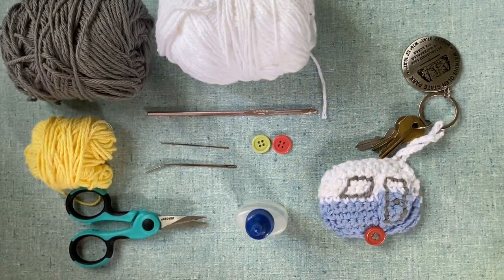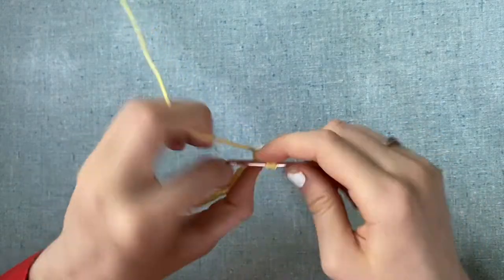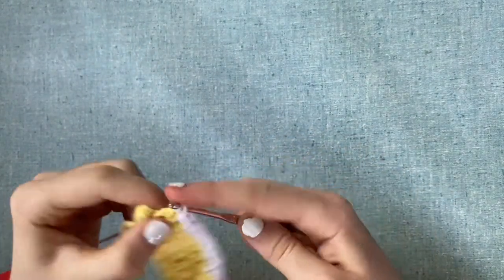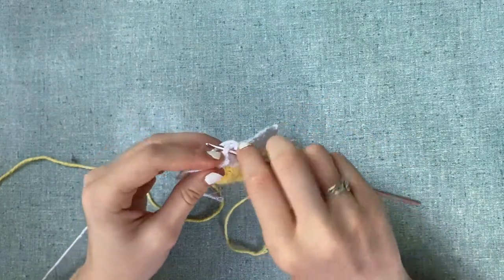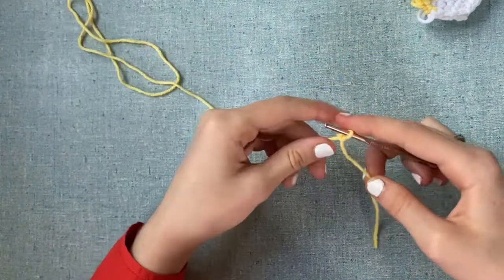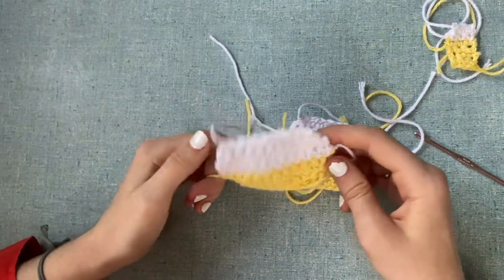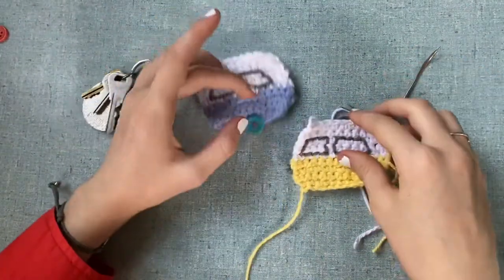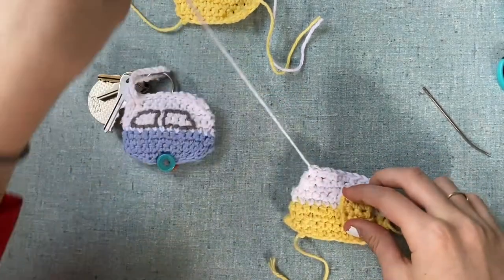How to Crochet a Camper Keychain | Easy Tutorial | FrancesCrocheting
I hope you enjoy this ✨easy✨tutorial on how to crochet a camper keychain!

Materials:
Yarn: 3 colors of Lily’s Sugar N’ Cream worsted weight cotton yarn
Sewing needle
2 buttons
Yarn Needle
Fray Check
Scissors

🚨Also this is NOT my pattern 🚨
The video was made just for fun :)